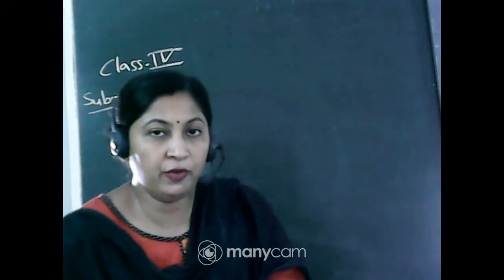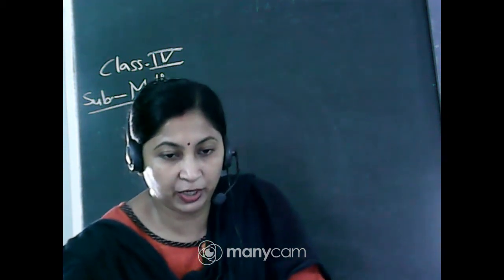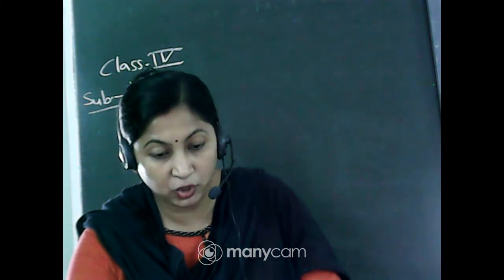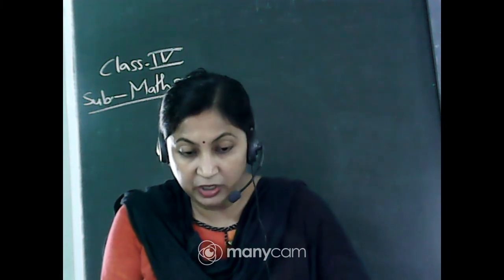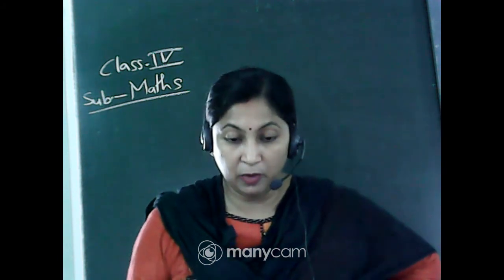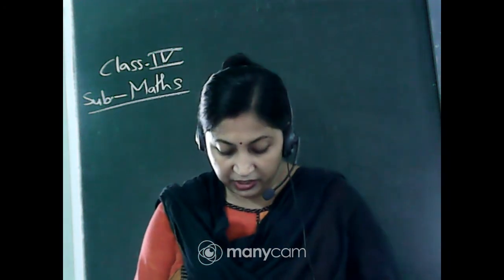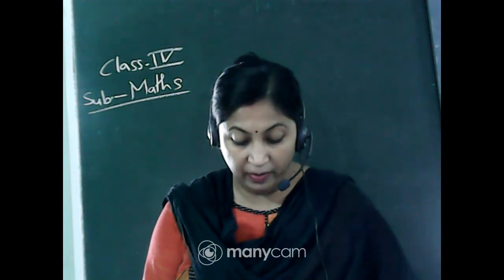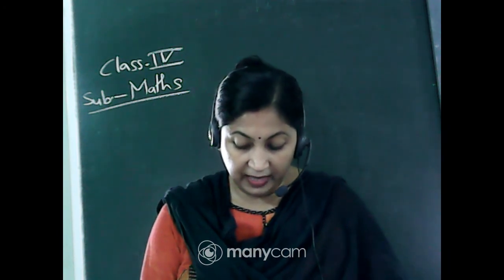CLASS IV MATHEMATICS LIVE